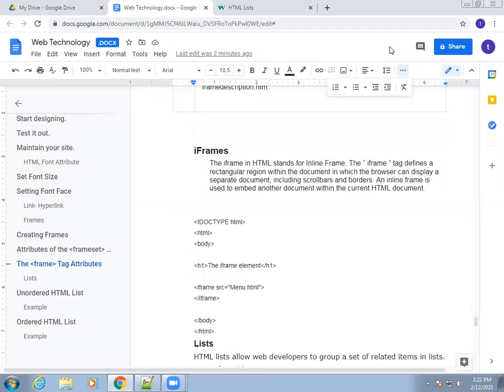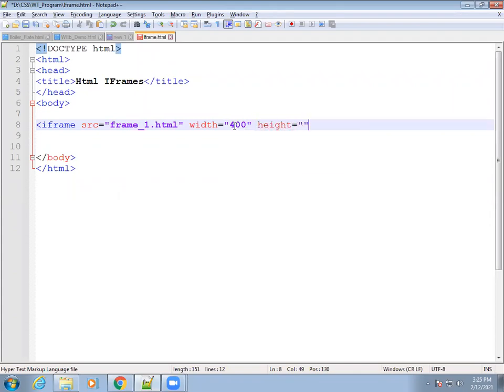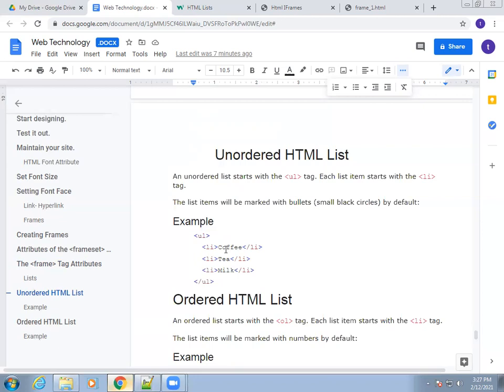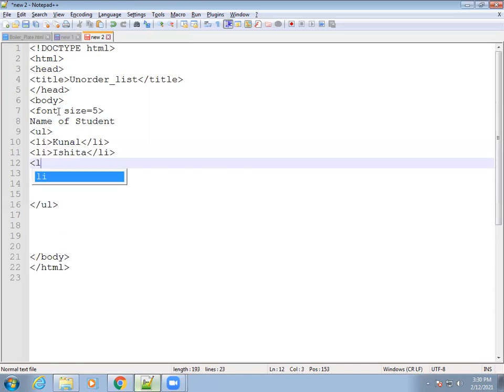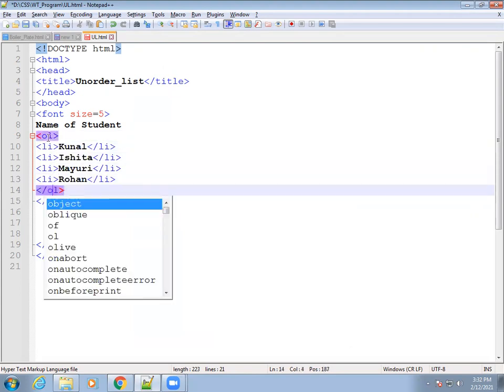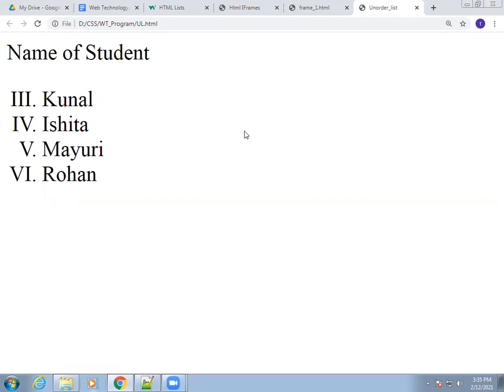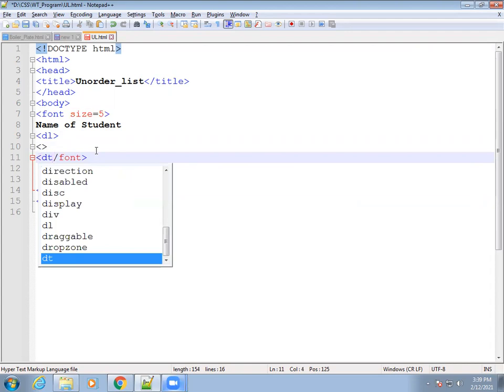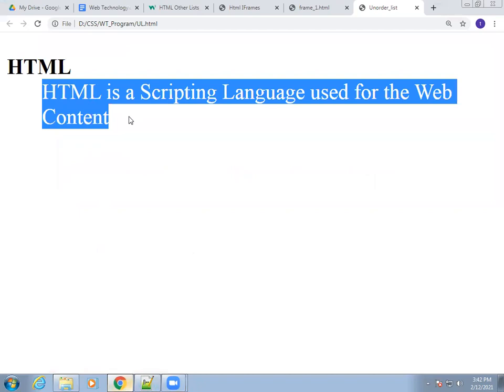ATCFOEM_COMPUTER_TE_WT_L09_Web Development Process ,Front End Tools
Class: TE Computer
Semester: VI
Subject: WT
Unit Title: Web Development Process, Front End Tools
Subject: Html iframe, Lists
Video By: Asst. Prof. Chavan. S. A.